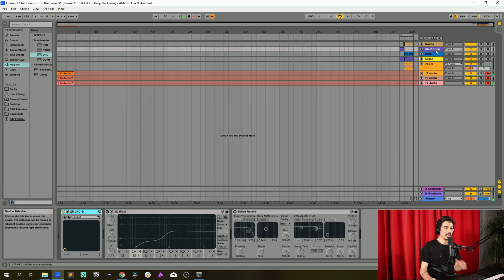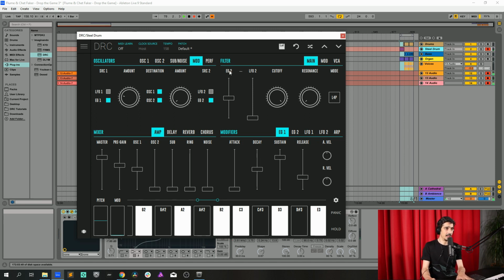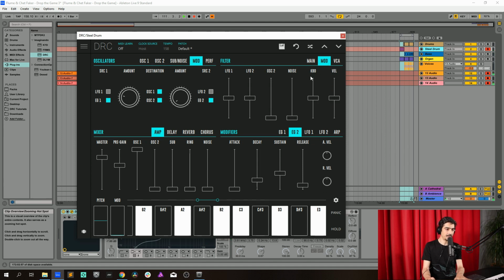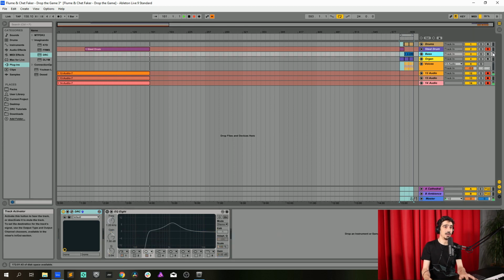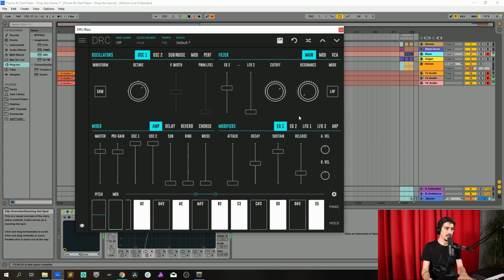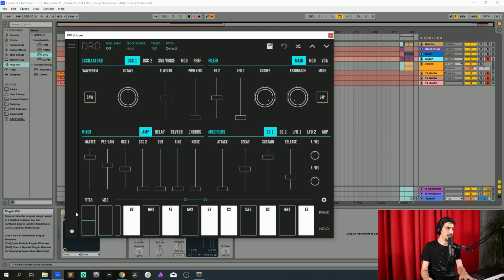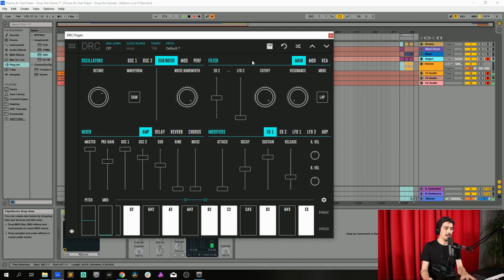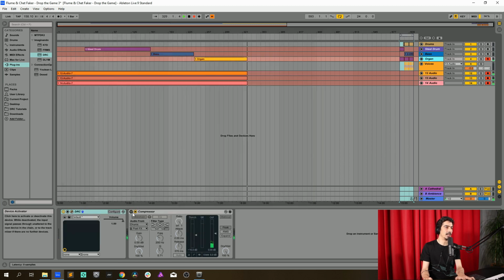How to make the organ, bass and steel drum sounds for Flume & Chet Faker 'Drop the Game' with DRC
Flume & Chet Faker - 'Drop The Game':
The secret behind every great double act is the way in which the two component parts work together, with successful compatibility achieved from either similarity or difference. Scottish duo The Proclaimers for example, have the biological advantage when it comes to similarity as they are twin brothers, so it’s no surprise their voices are homogeneously harmonious.

There are far more examples of the second kind of partnerships though, where the contrast of the pair’s opposing attributes/flavours/tropes delivers a satisfying result. With our narrative established, let’s now look at how it applies to Austrailian collaborators Flume and Chet Faker, and their track ‘Drop The Game’.

Harley Streten (Flume) and Nick Murphy (Chet Faker) first worked together in 2012 on ‘Left Alone’, a track from Flume’s self-titled debut album, before teaming up again in 2013 for the EP ‘Lockjaw’, which included ‘Drop The Game’. It’s easy to be swept away by Chet Faker’s soulful wandering vocals, just like the artist his pun-pleasing stage name pays homage to; jazz trumpeter Chet Baker. However, keeping things in line is Flume’s tight production, with punchy beats rhythmically slicing the mix into beat sized ear-fulls.

Stripped back sections where your mind can float off into a daydream, are followed by a soberingly swift return back to earth, when the gravity of the percussive elements kicks back in. The catchy melody is punctuated with little rests, repetition keeps things moving but with a reluctant dragging of the heels.

It’s another triple threat tutorial as we show you how to make the bass, organ and steel drum sounds for yourself with DRC.